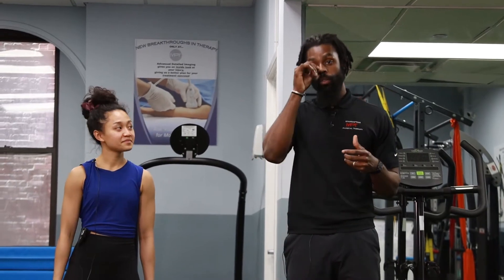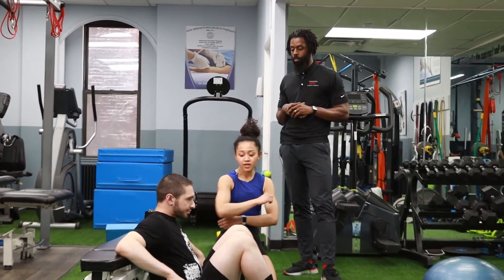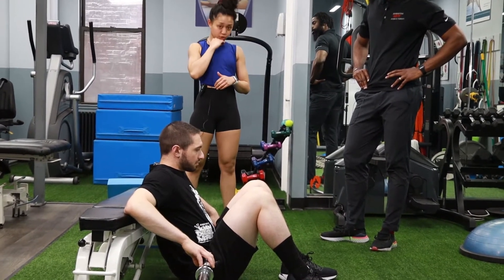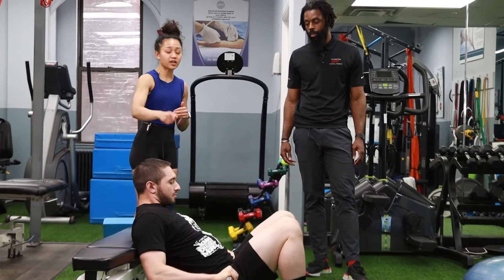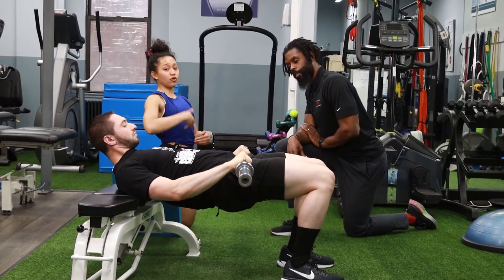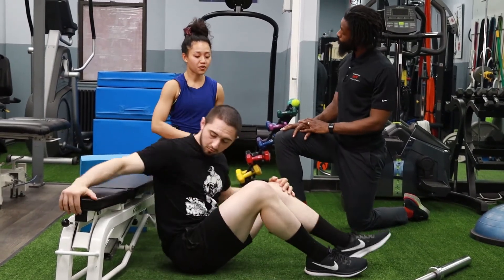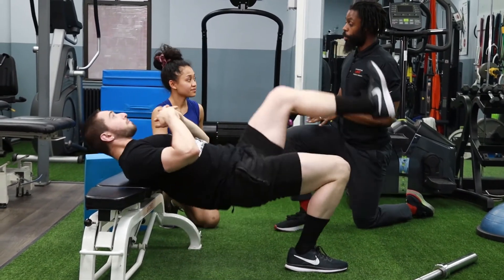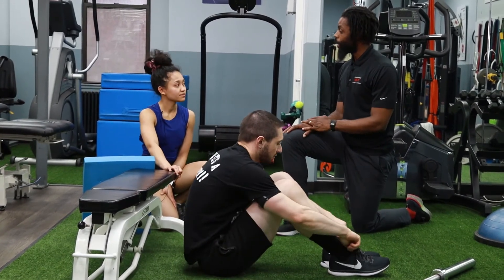Exercises to Help Runners Prepping for Marathons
Our office is located at:
276 5th Avenue
Suite 202

Manhattan Physical Therapy and Pain Center is a leader in pain relief and injury recovery located in Midtown New York City. The four specialized physical therapists on staff go beyond standard physical therapy by challenging their client’s bodies to build core strength, flexibility, and increase range of motion.

Manhattan Physical Therapy and Pain Center has an excellent track record of success treating back pain caused by strains, degenerative disc disease, piriformis syndrome, spondylolisthesis, or whiplash injuries.